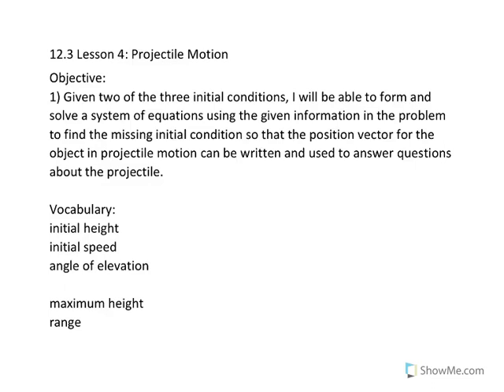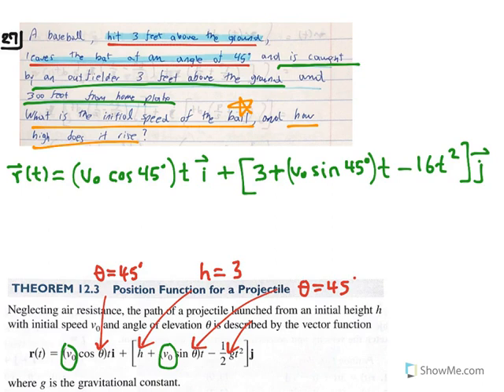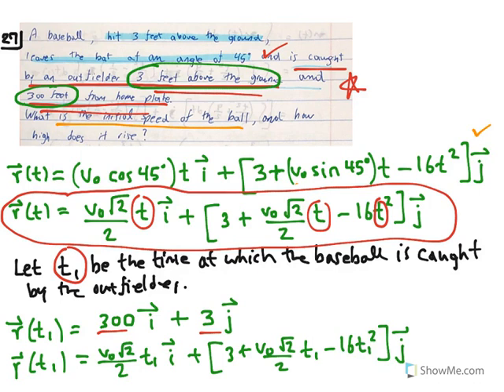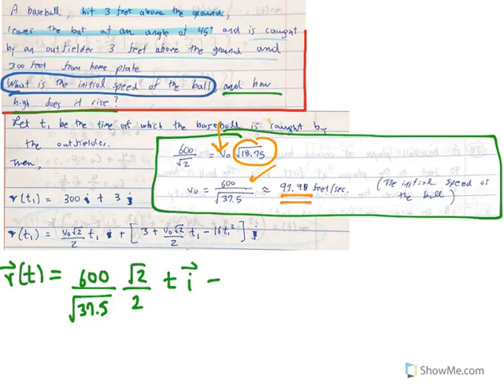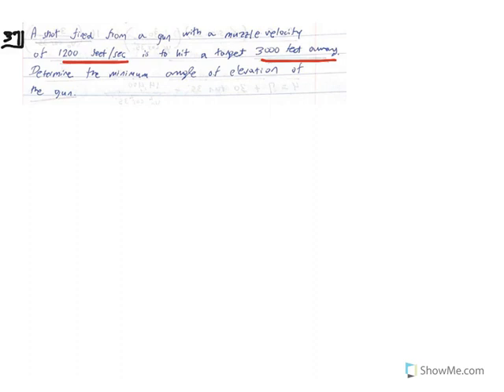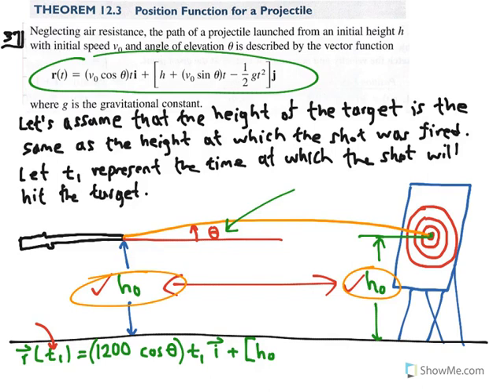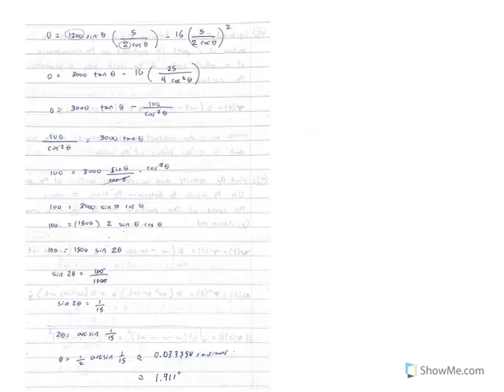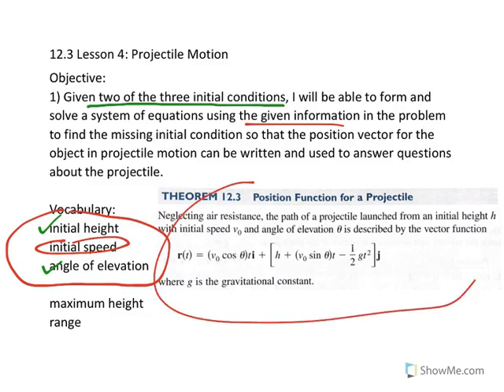Solving for an Unknown Initial Condition in Projectile Motion Problems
1:05 Position Vector for an Object in Projectile Motion

1:49 Example: Discussion: Finding the Initial Speed
2:47 Overview: How to Find the Initial Speed
6:16 Writing a System of Two Equations with Two Unknowns
10:31 Using Substitution to Solve the System of Two Equations with Two Unknowns
13:36 Using the Found Initial Speed to Write the Position Vector & Using It to Find the Maximum Height of the Projectile

17:59 Example: Discussion: Finding the Initial Launch Angle
21:31 Writing a System of Two Equations with Two Unknowns
25:10 Using Substitution to Solve the System of Two Equations with Two
Unknowns